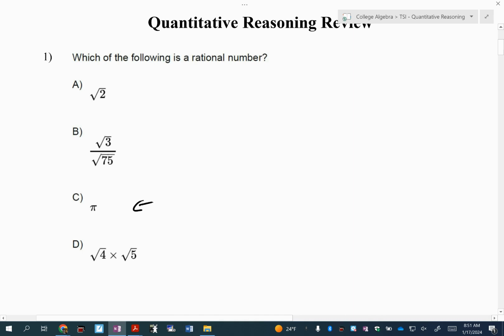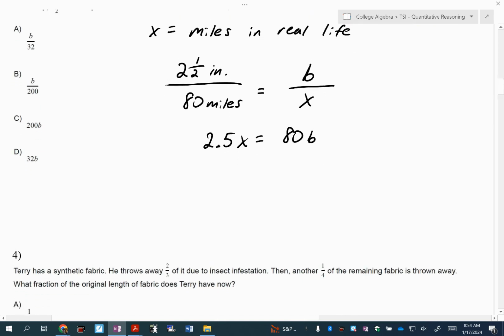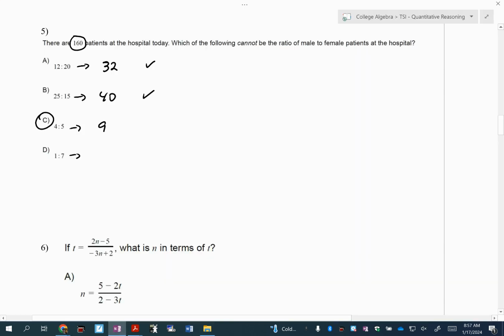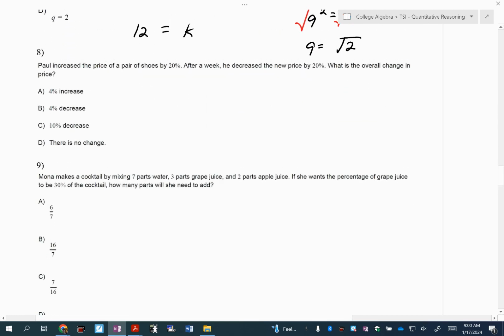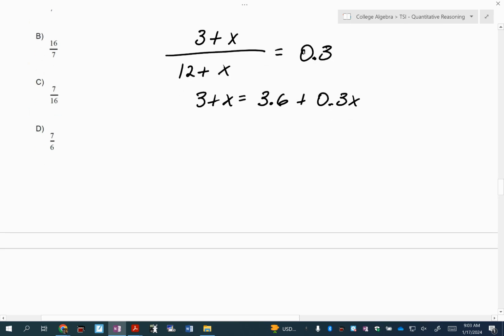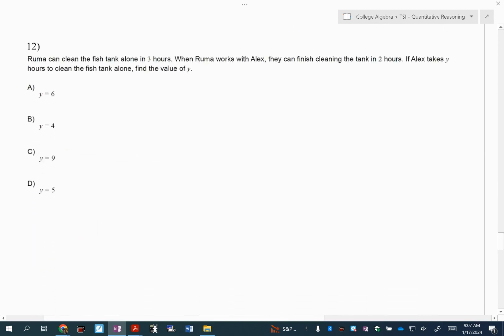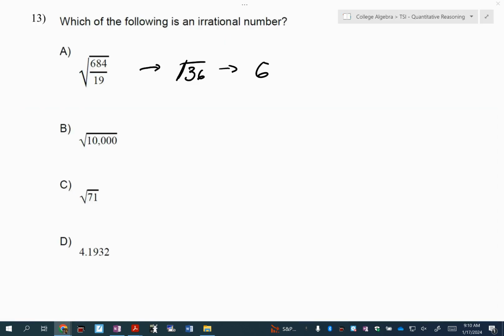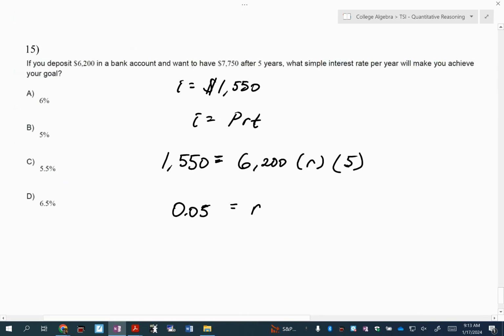Quantitative Reasoning Review